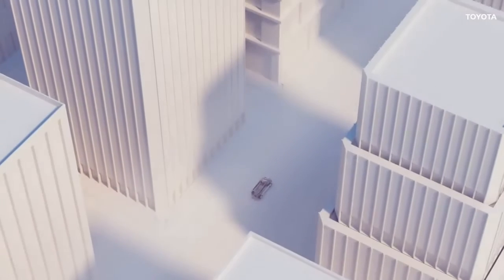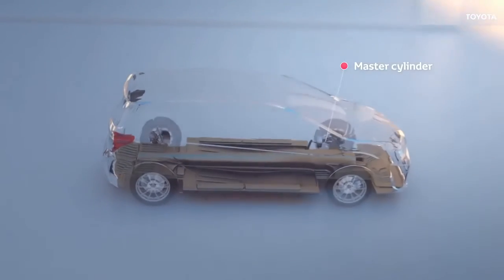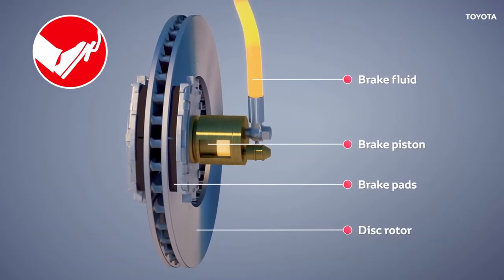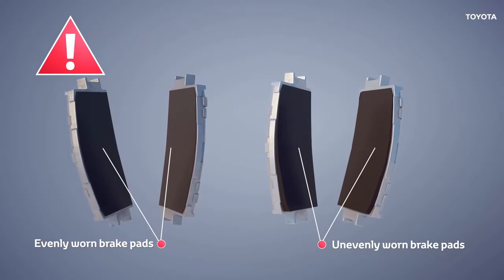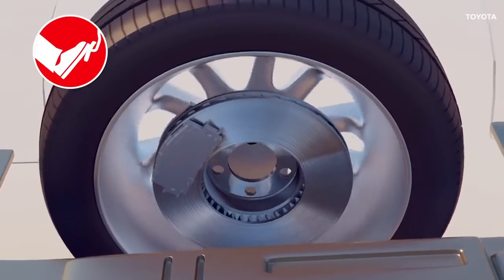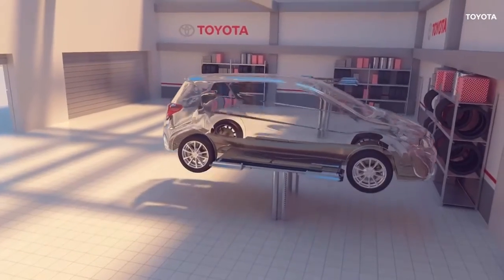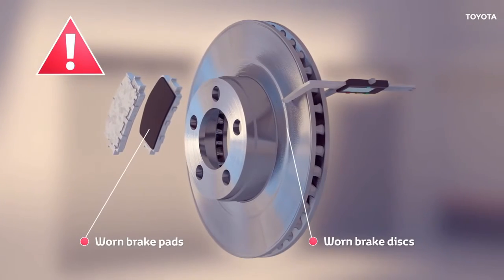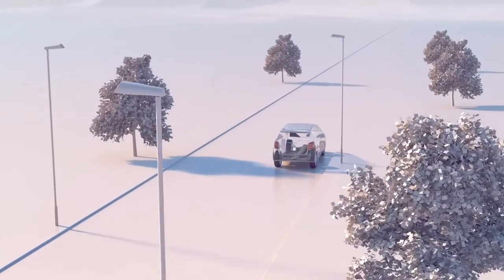Toyota Central Motors - Break Service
Toyota Central Motors would like to request you all to always purchase Toyota Genuine Parts for a better and long lasting performance of your vehicle. Brake service is very essential for your vehicle, so kindly use genuine brake parts for your Toyota Vehicle.